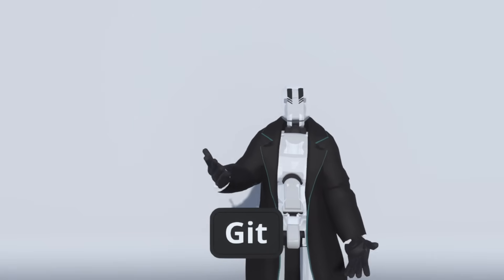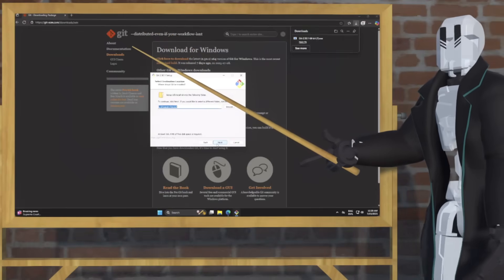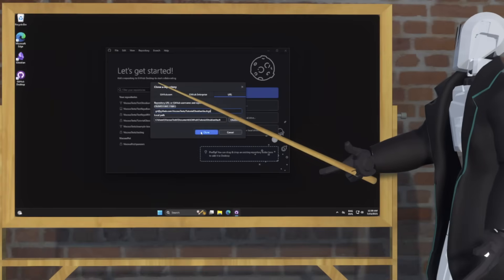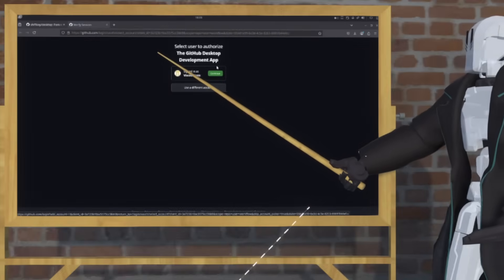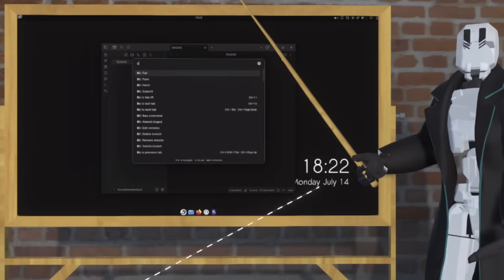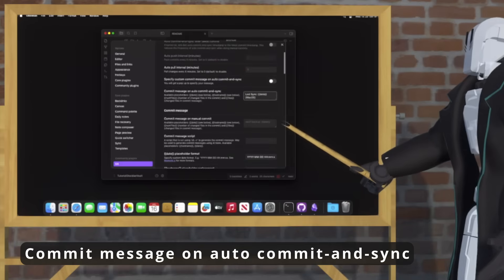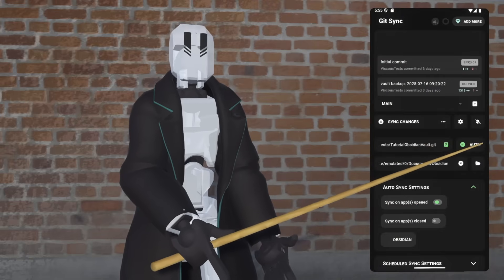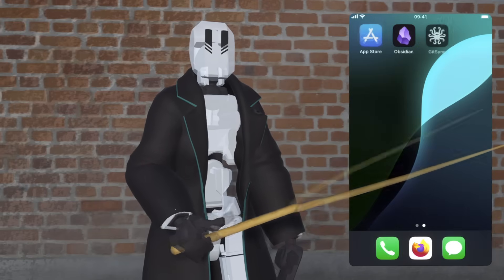Free Obsidian Sync using Git on All Your Devices in JUST 5 MINUTES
making videos is hardd

If you're looking for a seamless, automatic and totally free way to sync your Obsidian vaults across all your devices, using Git, you're in the right place! The main benefits of this as your sync setup are the change history, freedom of choice and the fact that it remains completely free. I am currently using this exact solution across all of my devices to passively keep my notes in sync.

Here, I will be taking you through: choosing a Git provider, creating a repository, setting up sync on the devices you use and inserting some initial vault contents if you already have a vault.

Leave a message in the giveaway channel, telling me what you would use multi repo management for and I'll pick 10 people to win!

(PLEASE SWAP OUT ANY ❯ OR ❮ CHARACTERS as angled brackets are not allowed in the description)

Start SSH Agent: eval "$(ssh-agent -s)"
Add Key: ssh-add ~/.ssh/id_ed25519
Use Key: echo -e "Host github.com\n HostName github.com\n User git\n IdentityFile ~/.ssh/id_ed25519\n AddKeysToAgent yes" ❯❯ ~/.ssh/config
Modify File Permissions: chmod 600 ~/.ssh/config
Copy Key to Clipboard: clip ❮ ~/.ssh/id_ed25519.pub

Linux:
Git:
Debian/Ubuntu: sudo apt install git
RHEL/CentOS/Fedora: sudo dnf install git
Arch/Manjaro: sudo pacman -S git
Copy Key to Clipboard: xclip -sel clip ❮ ~/.ssh/id_ed25519.pub

MacOS:
Git: xcode-select --install
Use Key: echo -e "Host github.com\n HostName github.com\n User git\n IdentityFile ~/.ssh/id_ed25519\n AddKeysToAgent yes\n UseKeyChain yes" ❯❯ ~/.ssh/config
Copy Key to Clipboard: pbcopy ❮ ~/.ssh/id_ed25519.pub

CHAPTERS
0:00 Intro
1:34 Prerequisites
2:22 Windows Setup
6:50 Linux Setup
10:07 MacOS Setup
12:35 Mobile Disclaimer
13:16 Android Setup
15:09 iOS Setup
16:55 Outro + Giveaway